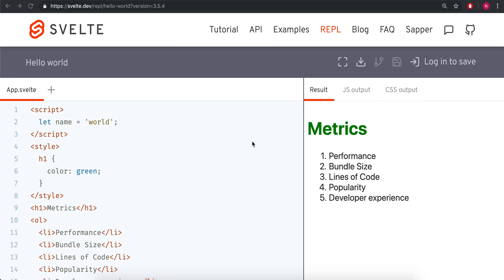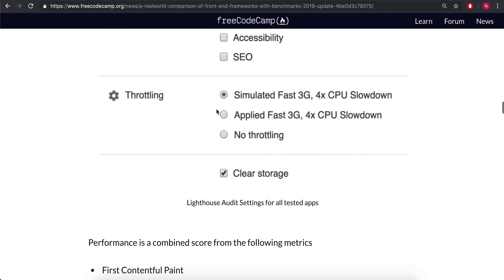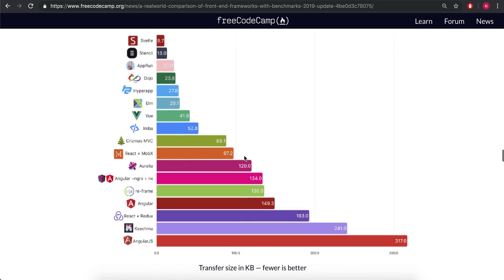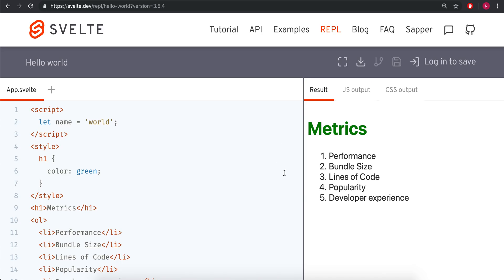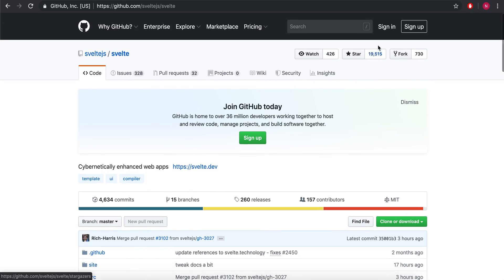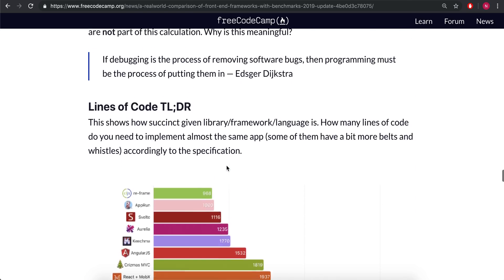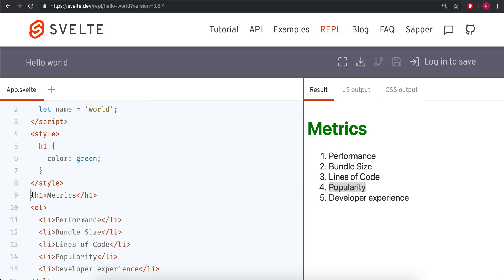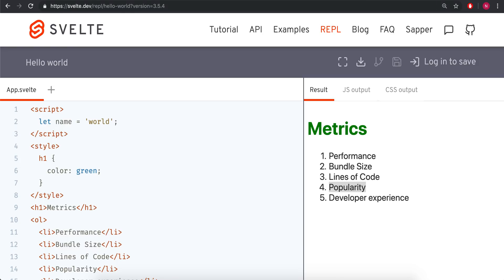Why Svelte is the best JS "framework"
Why Svelte is better than Angular, React and Vue.

JUST MY OPINION

I lay out why I choose to use Svelte in my projects and why I think you probably should too.